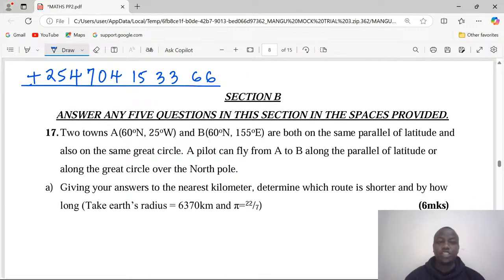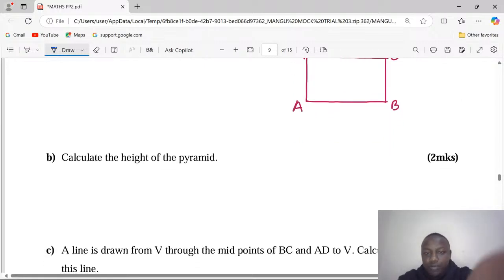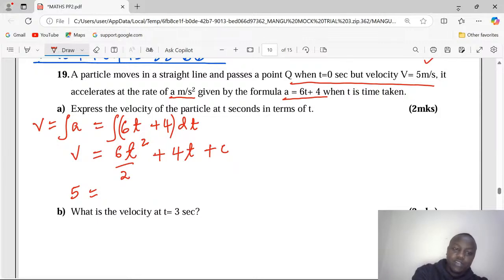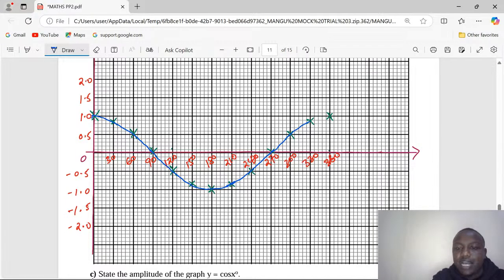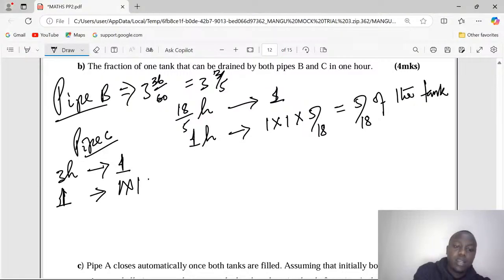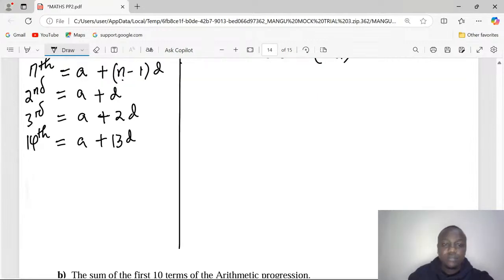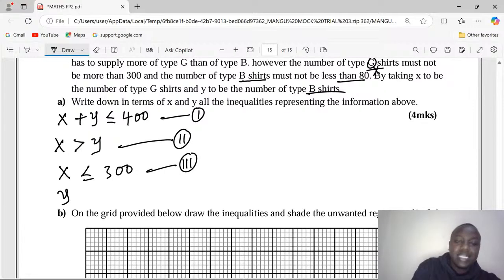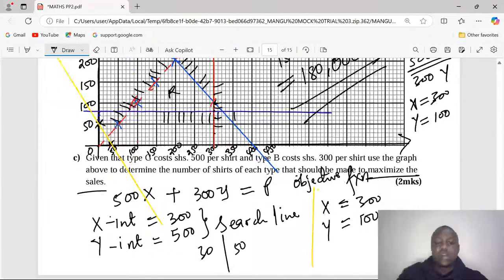MANGU HIGH SCHOOL MATHEMATICS PAPER 2 POST MOCK 2024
KCSE 2024 PREDICTIONS, MATHEMATICS PAPER 2